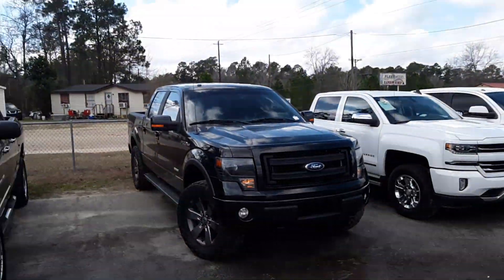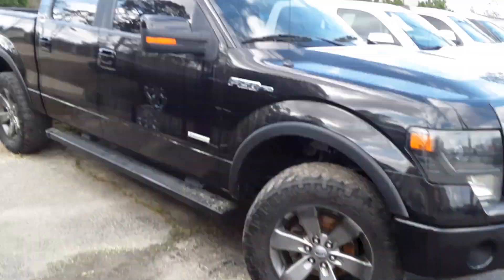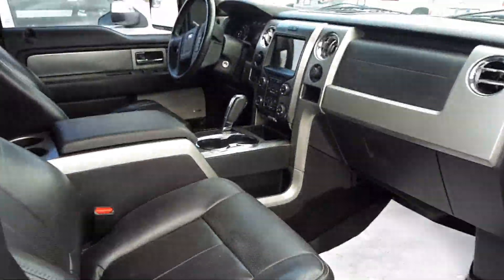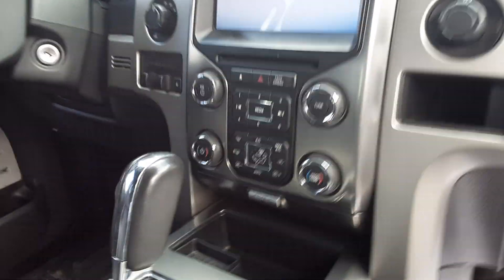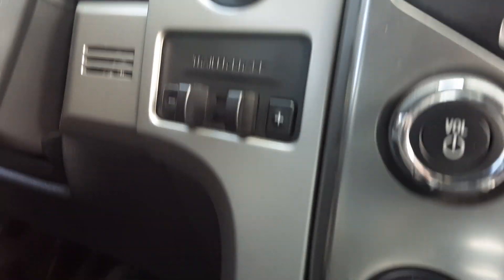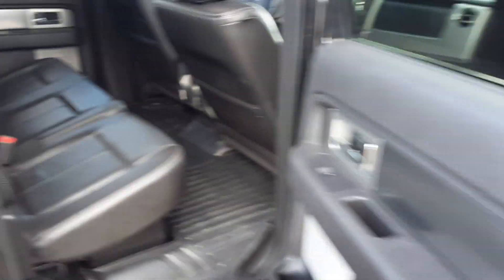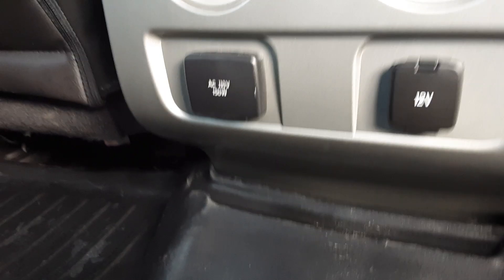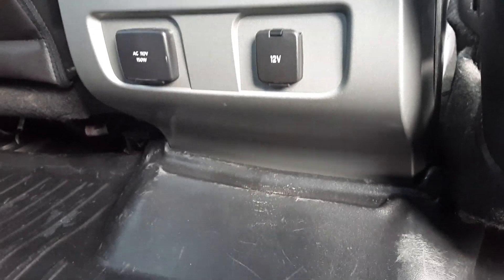Hey, Matt! Check out your F150!